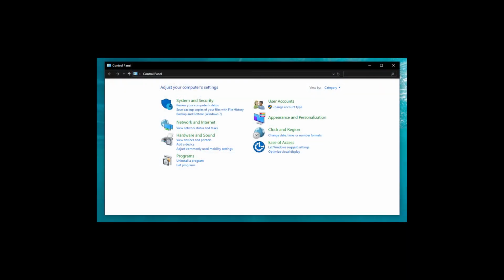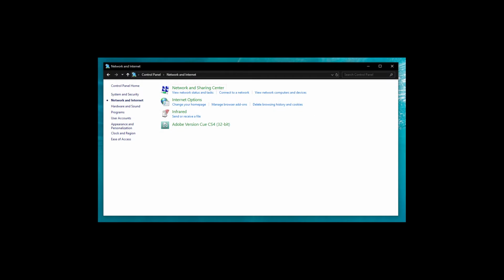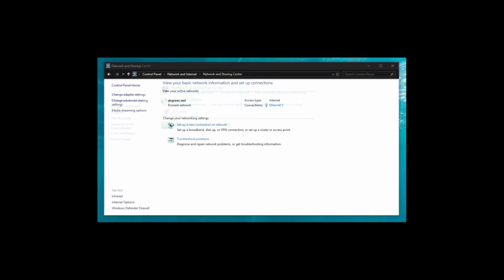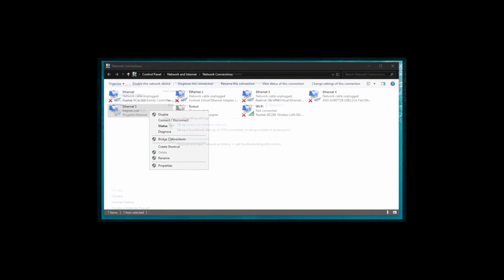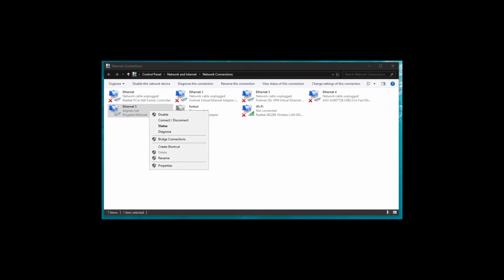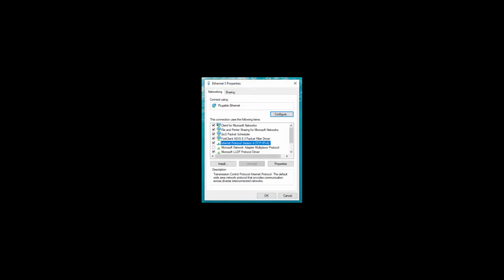°C Port Network Settings Tutorial for Dynamic IP Address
In this brief video, we explain how to configure your Windows computer to work with a °C Port set to a dynamic IP address.

Multi-point air velocity measurement accomplishes what hand held, single-point anemometers cannot. Degree Controls’ °C Port Family of Data Acquisition Instruments are ideal for applications where multiple airflow data-points must be collected rapidly and in real-time. Conducting these tests while modifying external parameters to examine effects on the airflow profile, are simply not possibly with bulky, single-point devices.